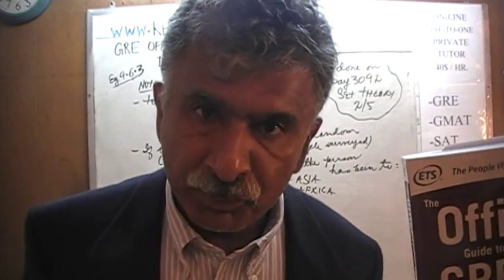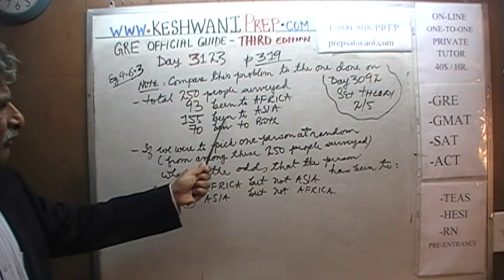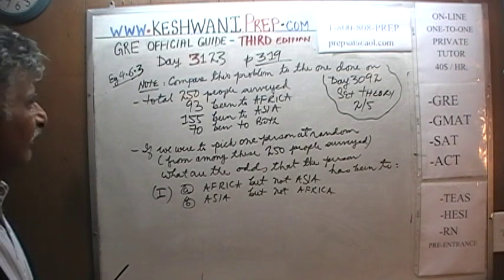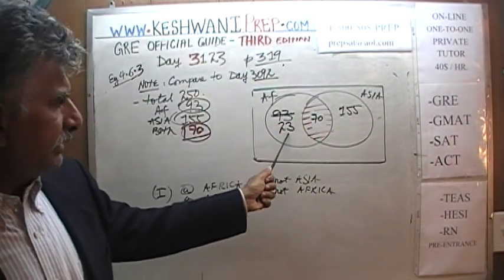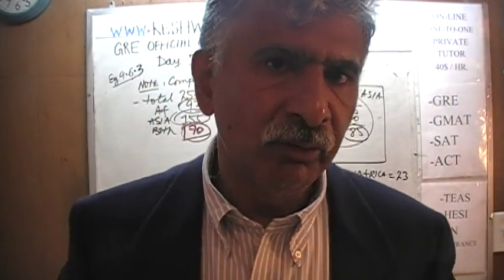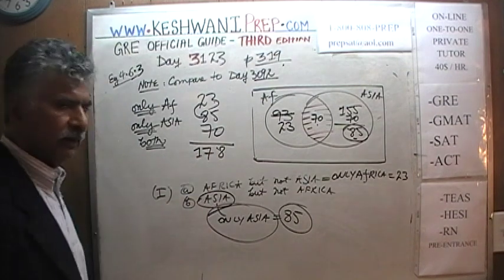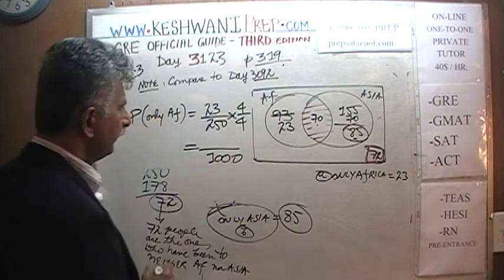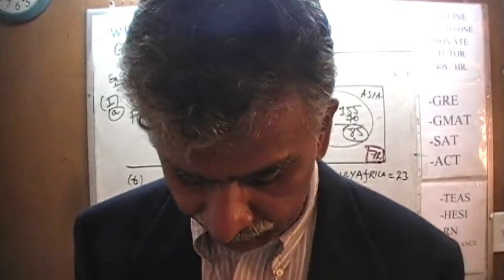GRE Math Third Edition p319 Day 3123 Official Guide Online Prep Tutor GMAT SAT TEAS - Data Analysis